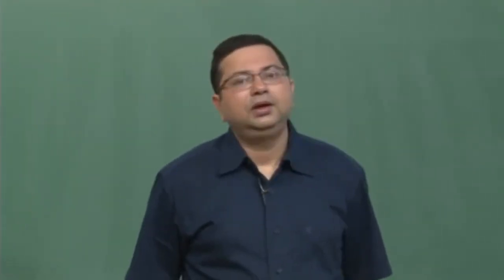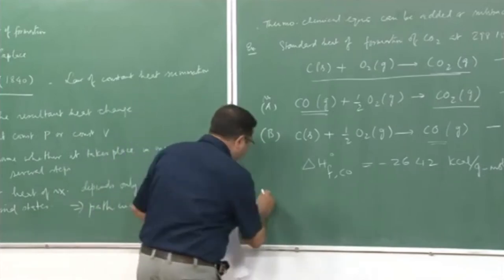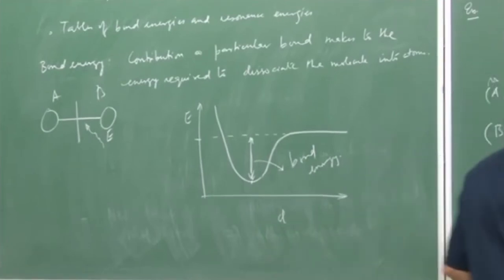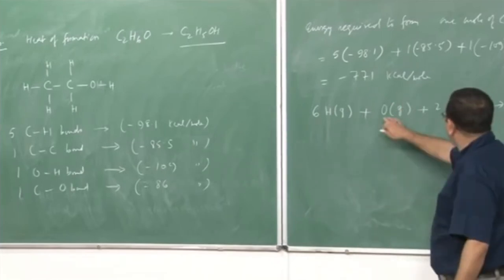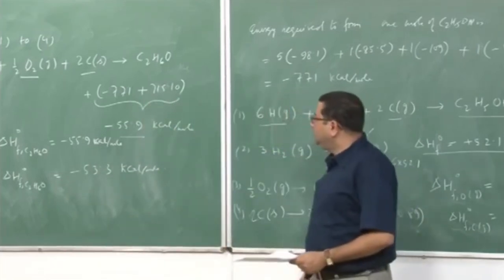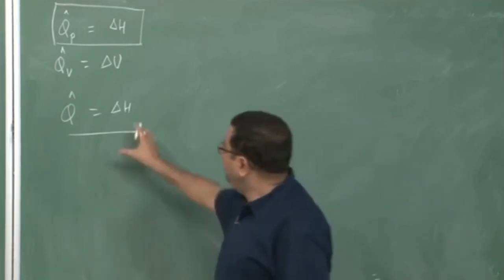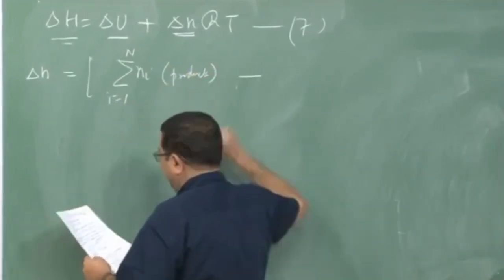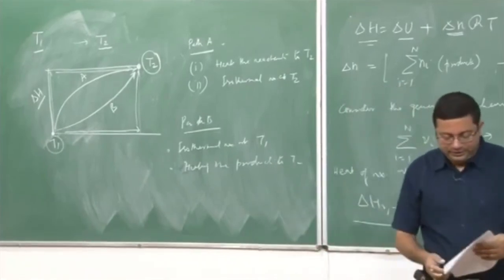Lec 32: Jet and Rocket Propulsion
Course Name:Jet and Rocket Propulsion